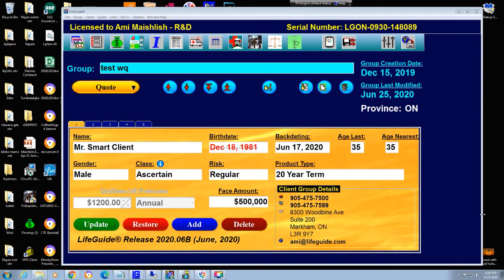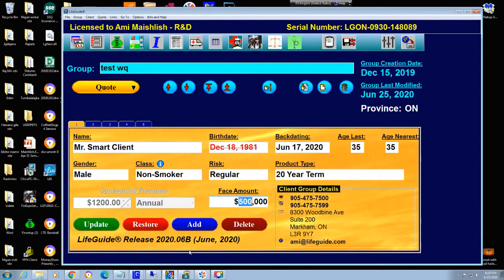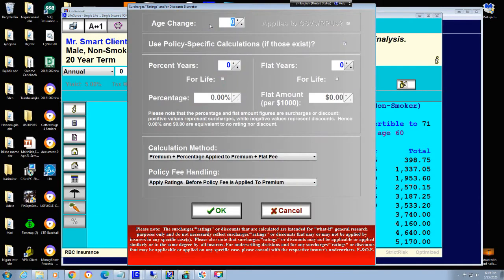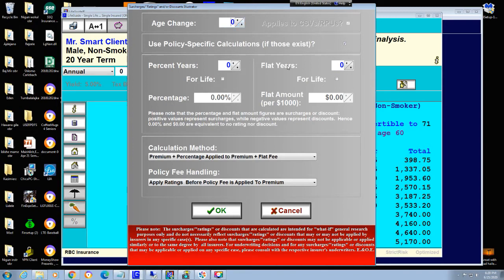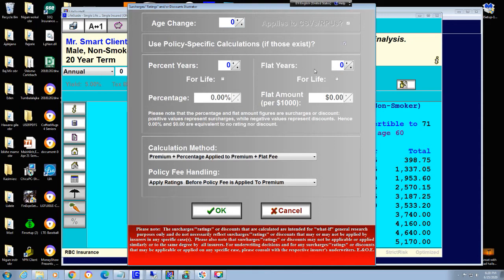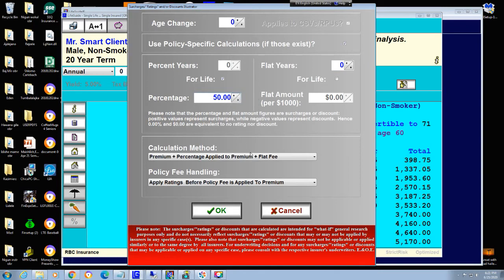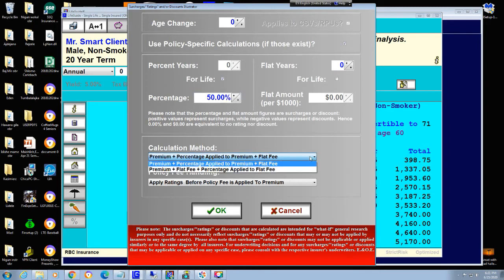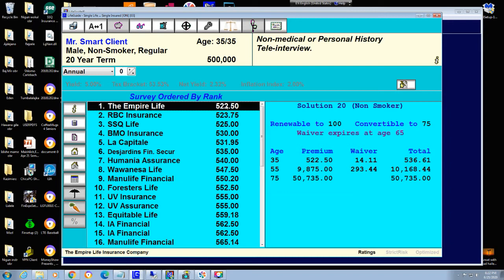Applying premium surcharge ("ratings") assumptions in LifeGuide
How to apply ratings with LifeGuide - a brief tutorial dated 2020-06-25.  Note:  figures that are quoted for standard premiums are valid and current as of this date (June 25, 2020) but do change over time.